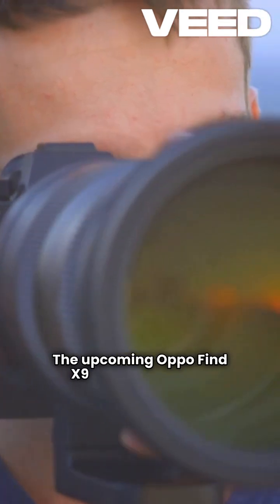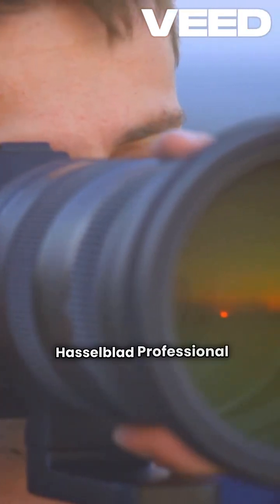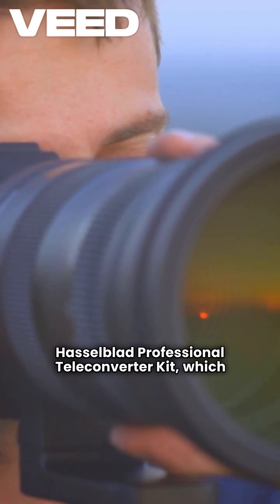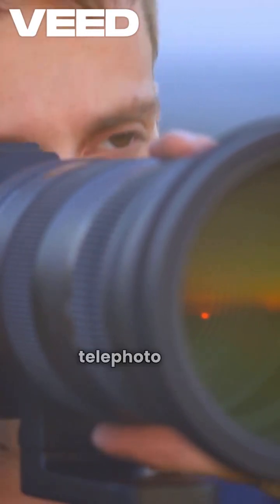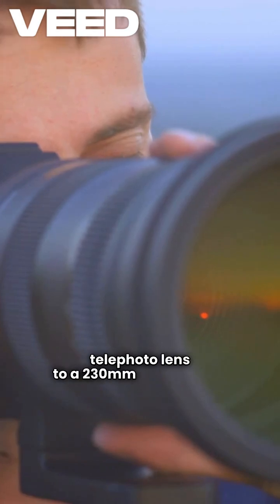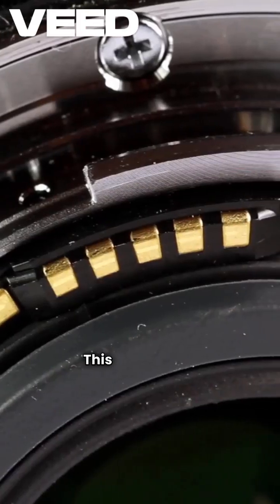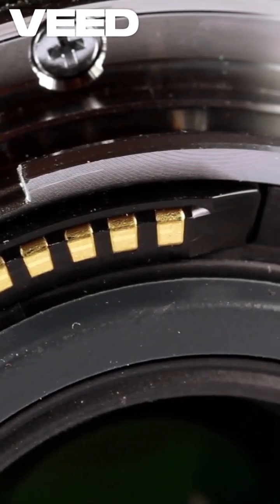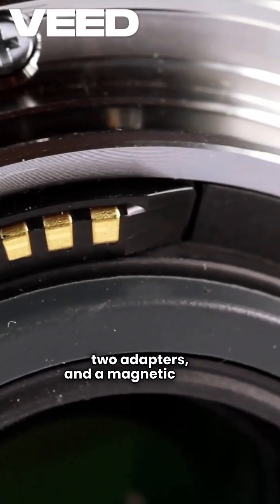Oppo Find X9 Pro: Hasselblad Teleconverter & 200MP Zoom Beast Unveiled!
🔥 The Oppo Find X9 Pro is coming in hot — with a Hasselblad Professional Teleconverter Kit that turns your smartphone into a pro-level zoom shooter.

🔍 Key Highlight:

Converts the phone’s 70mm telephoto lens to a 230mm focal length

Achieves a 3.28x optical zoom boost

Kit includes: Teleconverter lens, two adapters, and magnetic case

🎨 Additional Hasselblad features:

Hasselblad color profiles

Upgraded XPan mode for cinematic photography

📸 Camera Setup:

50MP Sony Lytia LYT-828 (main)

50MP Samsung ISOCELL JN5 (ultrawide)

200MP ISOCELL HP5 (periscope telephoto)

⚙️ Other Specs:

MediaTek Dimensity 9500 SoC

7,500mAh battery in an 8.25mm chassis

ColorOS 16 (Android 16)

🗓️ Launch Date: October 16 — alongside the standard Find X9